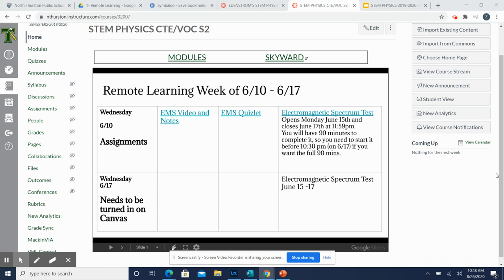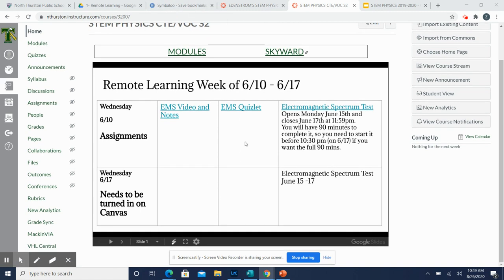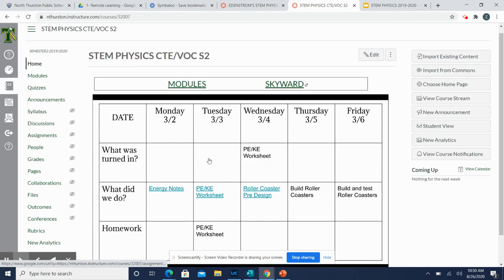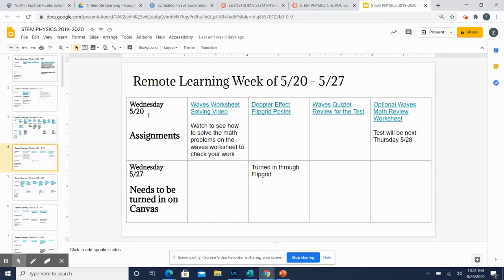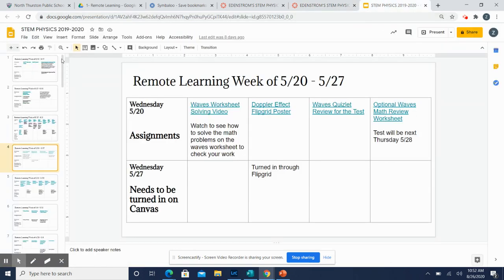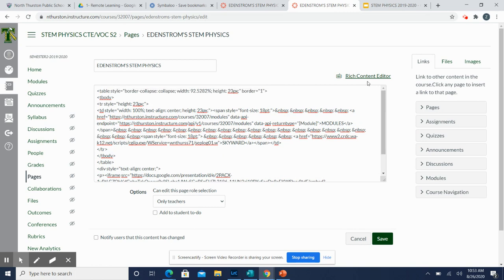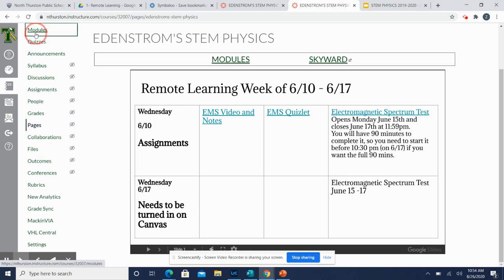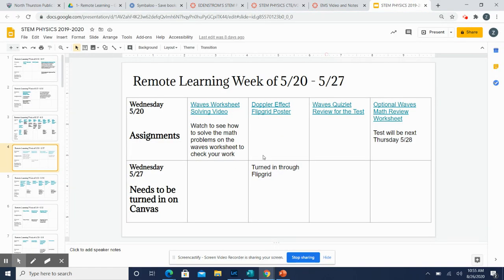Embed Google Slides in Canvas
Embed a google slide into Canvas and use it as a calendar.